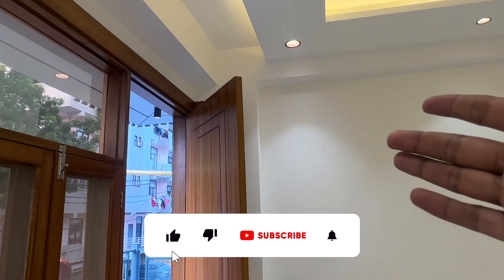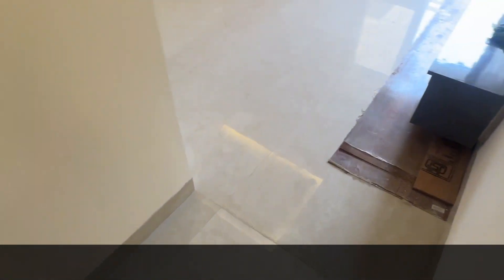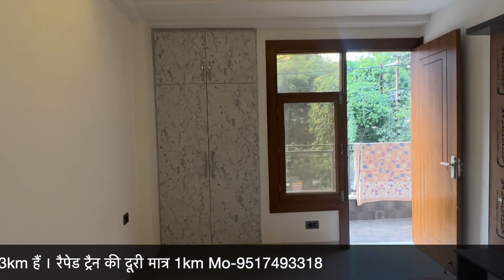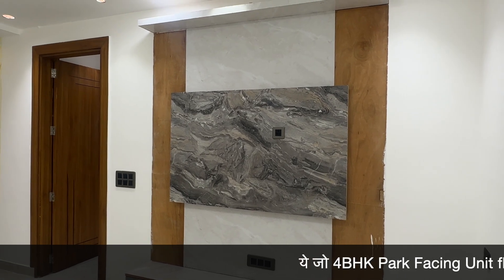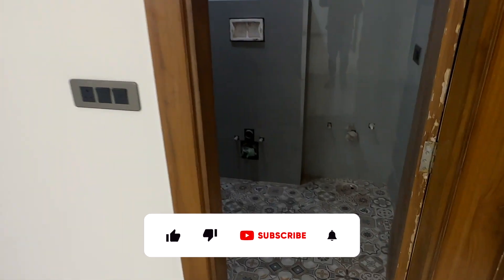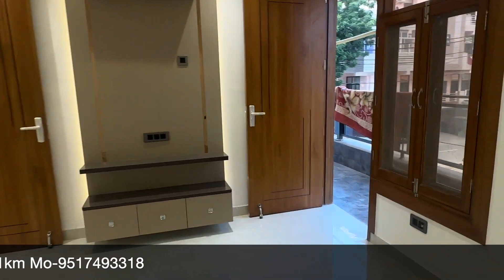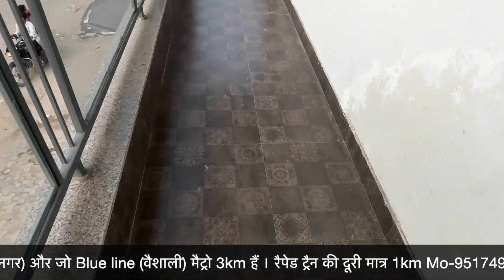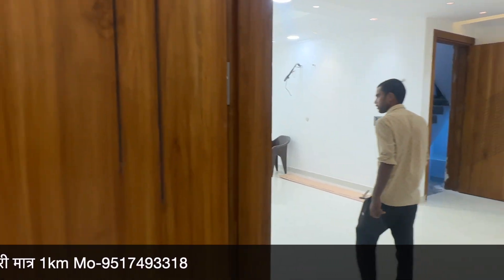4 BHK पार्क फेसिंग कॉर्नर का फ्लैट वशुंधरा गाजियाबाद में लिफ्ट पार्किंग के साथ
310sq yard with lift with parking CORNER 4bhk UGF, 1st,  Demand 1.34cr,       NON CORNER 3BHK UGF, 2nd Demand 1.14cr

Projects highlights : ***
:- Awas Vikas Approved Apartment ***
:- 80 to 90% Loan Available ***
:- Covered Car Parking with lift.Company Lift ( Otis ) ***
:- ISI Marked bathrooms fitting. ***
:- Plumbing done with UPVC/CPVC pipes. ***
:- Dedicated Commercial area within the project. ***
:- 24hours water supply. ***
:- 24 hours security ***
:- 500mtr mall

:- 3.5 Km vaishali metro station( Blue Line metro  )
ˇ:- 1km for Mohan Nagar metro station( Red Line metro  )
:- 1 Km arthala metro station ( Red Line metro  )
:- 3Km for NH 24 ghaziabad ***
:- 6 Km for ghaziabad railway station ***
:- 7Km anand vihar railway station
:- 3 km for sector 62 Noida ***
:- 1km for Indrapuram***
:- 2km for Mohan Nagar ghaziabad ***
:- 2Km meter for Dominos***

Other Builder Floors Sizes Available :-

:- 1BHK 45,50mtr(450-570 sqft):15-27LAC
:-  2BHK65-75mtr (700-970 Sqft):22- 50Lac
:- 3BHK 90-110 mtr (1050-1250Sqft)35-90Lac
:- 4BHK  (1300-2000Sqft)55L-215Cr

Other flat Video by My Channel